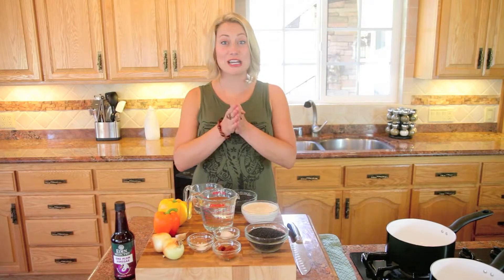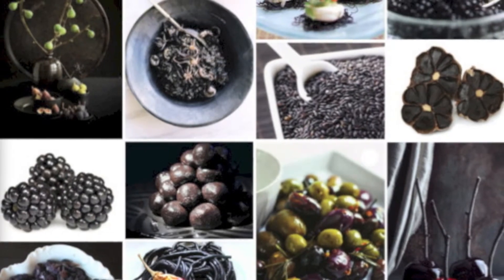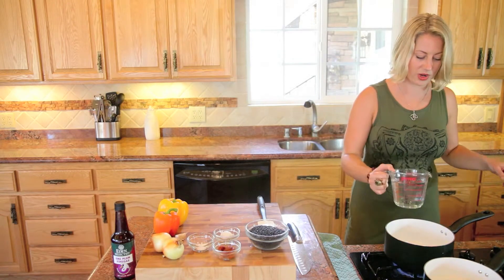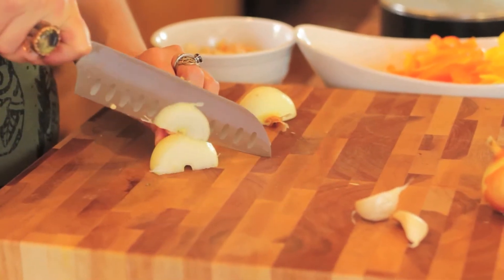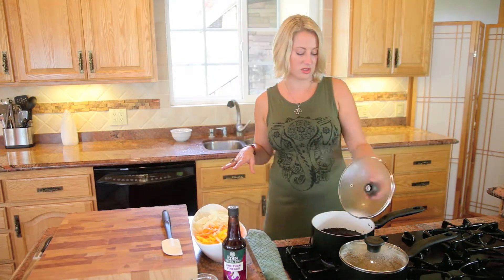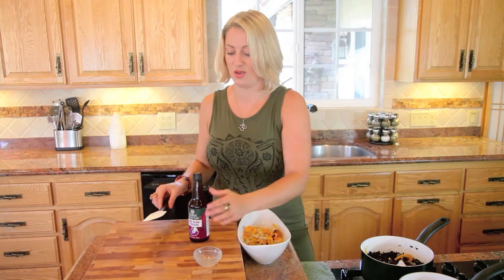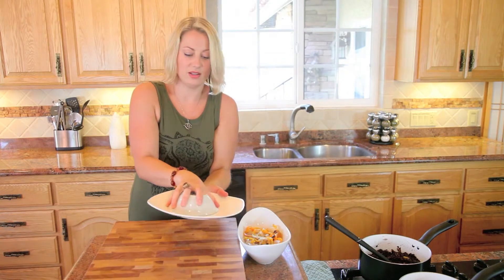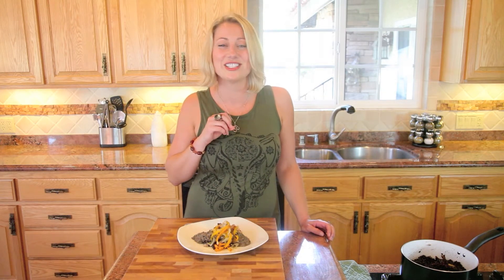Thai Red Curry Beluga Lentils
This dish combines some of my favorite things. Thai Curry and Lentils. I love all Thai curries and today we’re using a red curry. A good curry can have over 30 spices in it which is very ingredient and labor intensive so I chose to use a pre-made paste. I kept it simple by steaming the veggies atop the rice to save on clean-up which is super helpful.

I hope you find this recipe as enjoyable as I do, in-joy!

Love this & want to make it for yourself? or the full recipe!